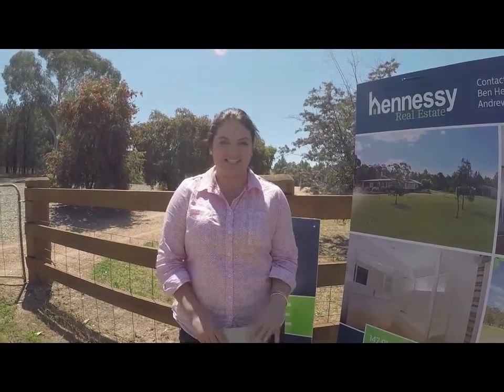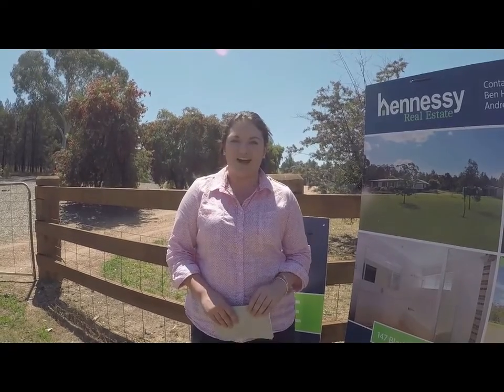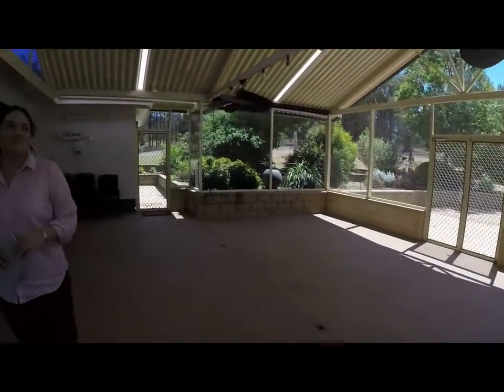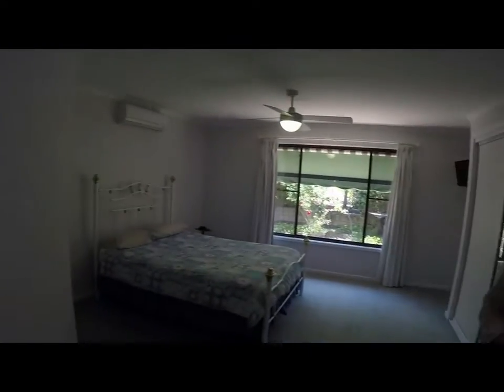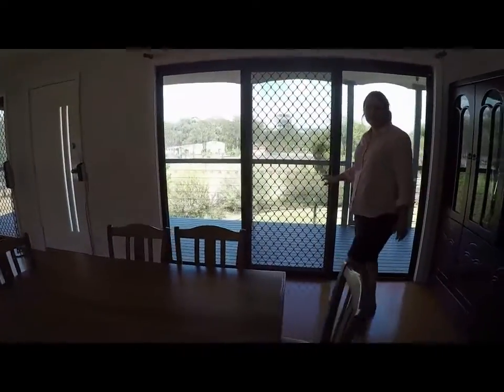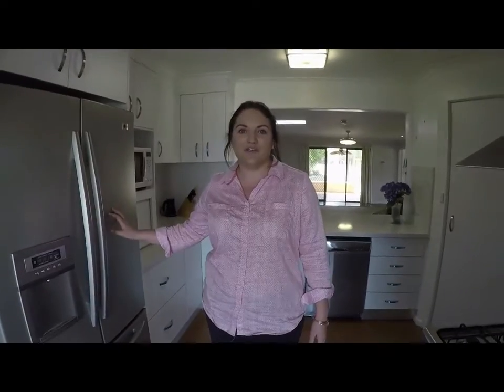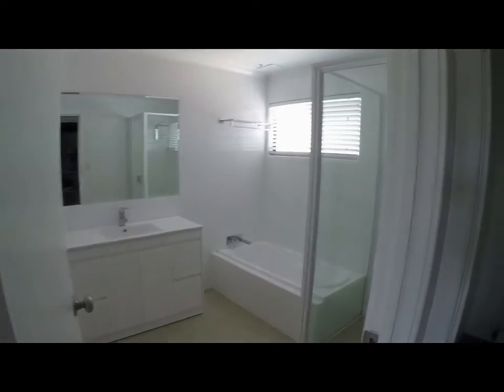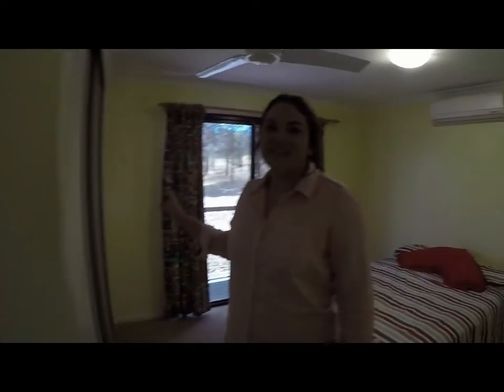147 Blackjack Forest Road, Gunnedah, proudly presented by Hennessy Real Estate